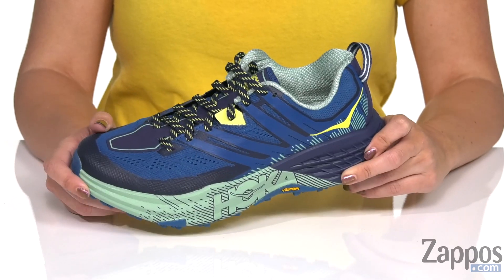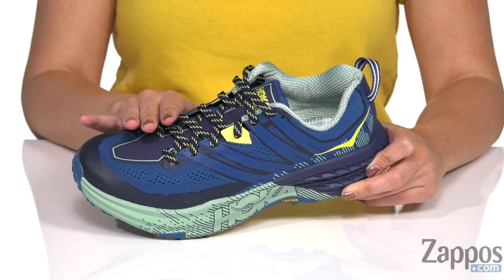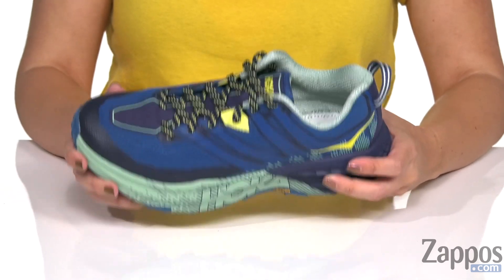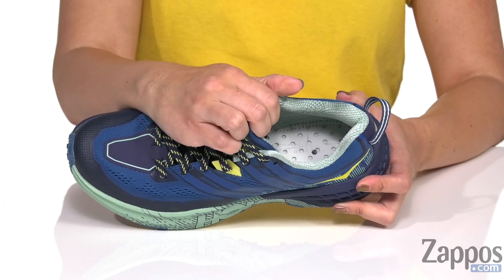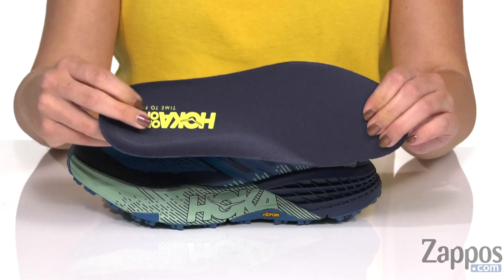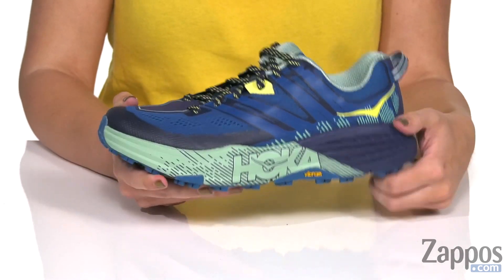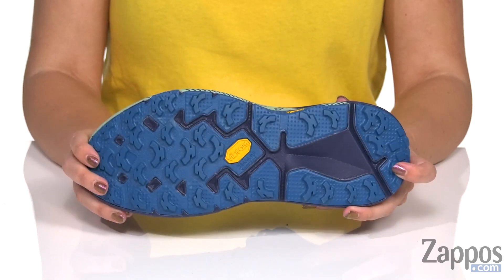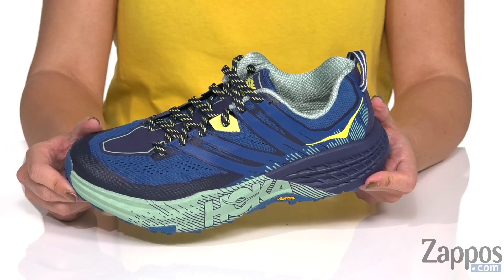Hoka One One Speedgoat 3 SKU: 9140596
Attack all kinds of technical trails with the updated Hoka One One&reg; Speedgoat 3 trail-running shoes.
Predecessor: Speedgoat 2.
Support Type: Neutral.
Cushioning: Balanced, modest cushioning.
Surface: Trail.
Differential: 4 mm.
Inspired by world-class endurance runner Karl Meltzer (a.k.a. "Speedgoat Karl"), and the harsh conditions of the Speedgoat 50k race.
Improved open-engineered mesh upper for maximum breathability and support.
Midfoot cage-construction designed for enhanced stability and lockdown, providing "seatbelt"-like support with each stride.
Reinforced TPU-midfoot overlays ensure a secure fit.
Wider platform designed to provide a more stable base on varied terrain.
Lace-up closure.
Heel pull for easy on and off.
Lightly padded tongue and collar.
Breathable textile lining offers a great in-shoe feel.
Removable foam insole.
Balance Stage Meta-Rocker Geometry.
Oversize EVA midsole provides lightweight cushioning.
CMEVA (Compression Molded EVA) foam midsole absorbs impact points, offering stable footing.
Vibram&reg; MegaGrip hi-traction outsole features 5mm multi-directional lugs for exceptional grip and traction over rough terrain.
Imported.